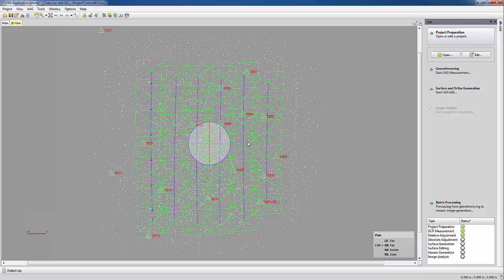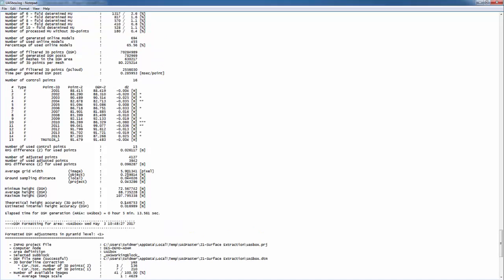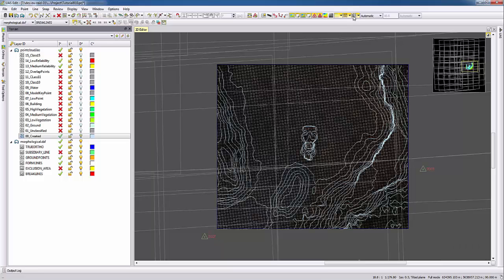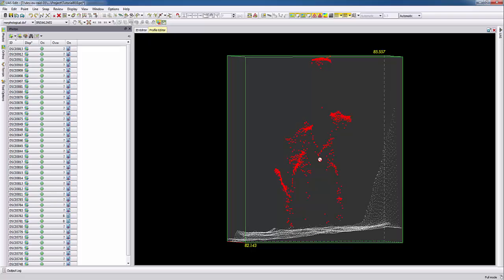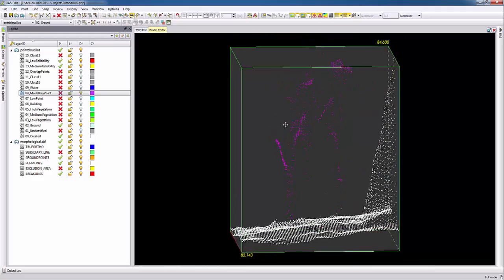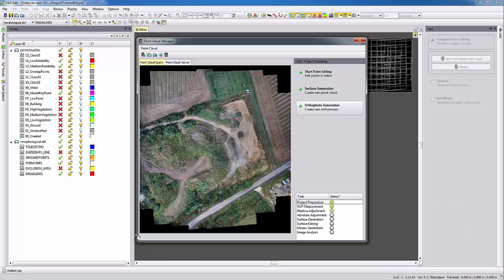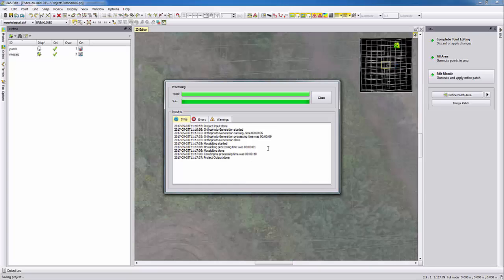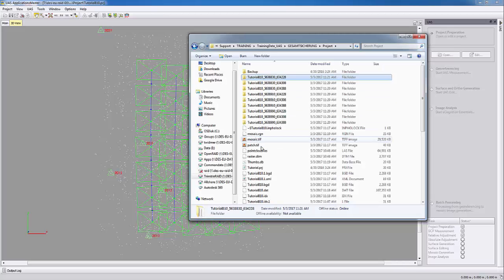inpho UASMaster - Surface and Mosaik Generation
In this video we show how to generate automatically a digital surface model (DSM) in UASMaster. Afterwards we create a mosaic from it.